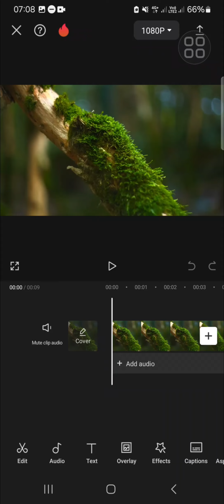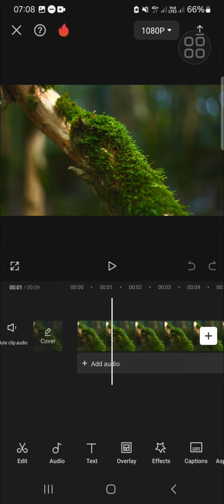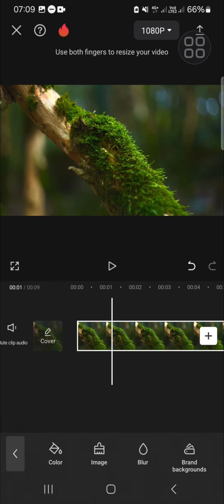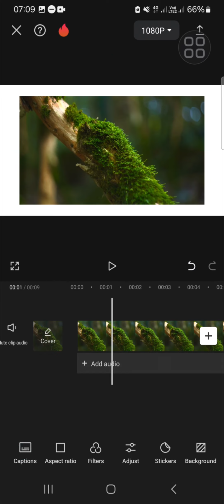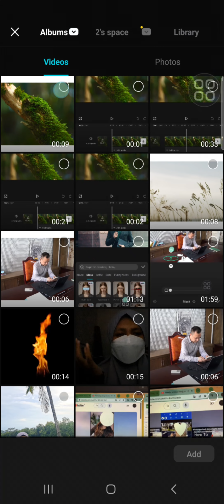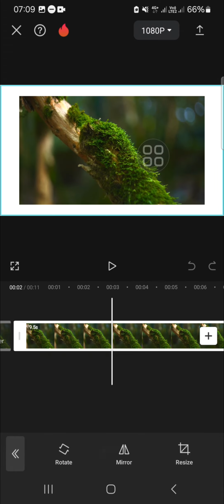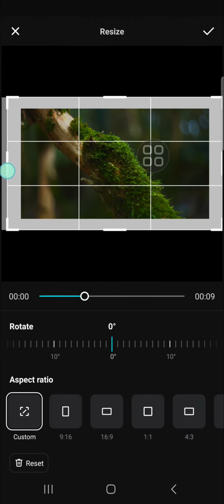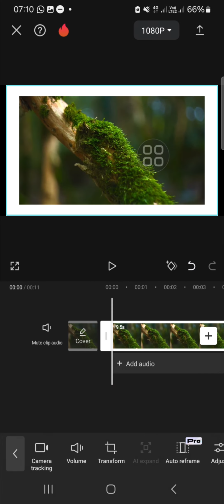~ How to Easily Add White Borders to Your Video in CapCut Mobile!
Want to enhance your video’s appeal? In this tutorial, I’ll show you **how to easily add white borders to your video in CapCut Mobile!** Adding a white border can make your videos look more polished and visually appealing, drawing your audience’s attention right where you want it.

First, we’ll dive into the CapCut app and explore how to change the background color to white, which sets the stage for a stunning border effect. Once your background is set, I’ll guide you through resizing your video so it fits perfectly within the new frame. Don’t worry if you’re not familiar with these features; I’ll explain each step in detail, making it easy for beginners and seasoned editors alike!

After creating the white border, I’ll share some tips for making your edits even more impressive, including how to align your video and ensure a symmetric look. Whether you’re editing content for Instagram, TikTok, or YouTube, these skills will elevate your editing game.

Your support encourages me to create more valuable content.

So, are you ready to transform your videos? Let’s get started on **how to easily add white borders to your video in CapCut Mobile!** Watch until the end for a surprise tip that can take your editing to the next level!